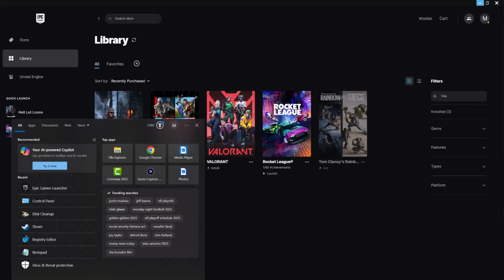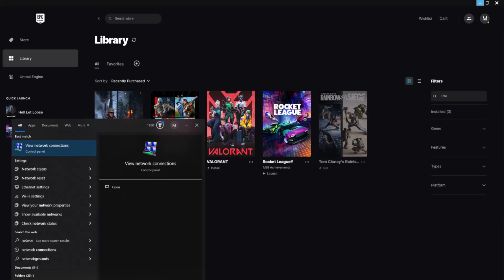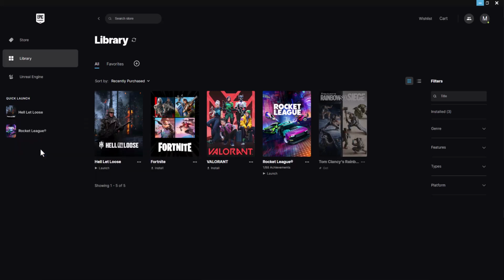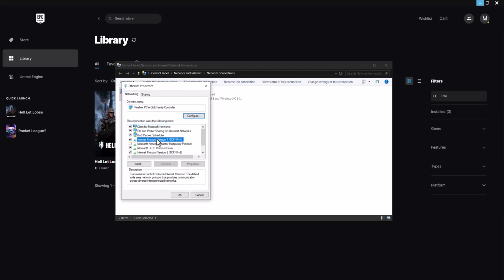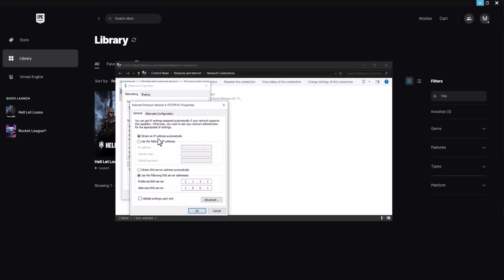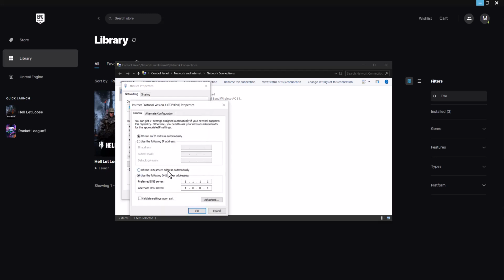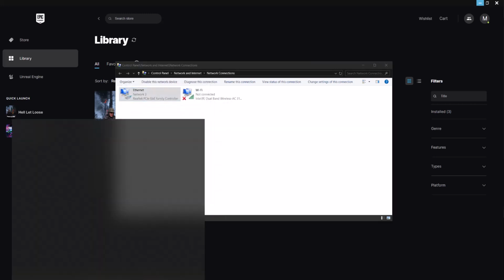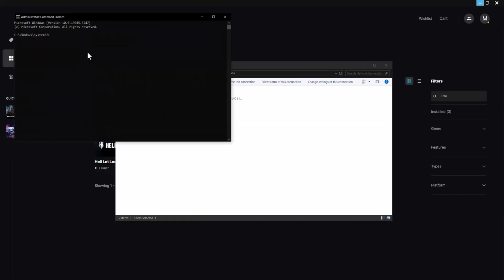How To Fix Hell Let Loose Network Error Has Occurred On PC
In this video, I talk about How To Fix Hell Let Loose Network Error Has Occurred On PC